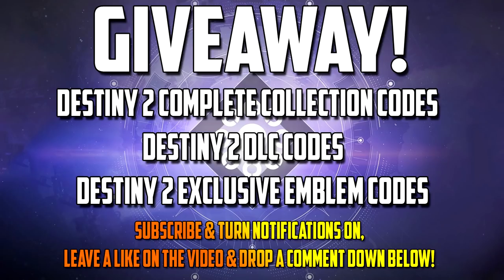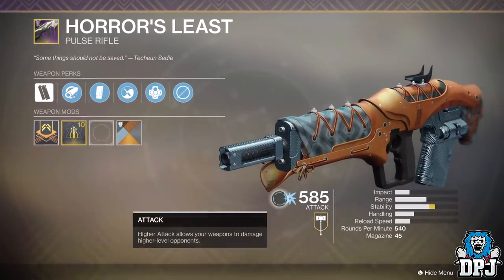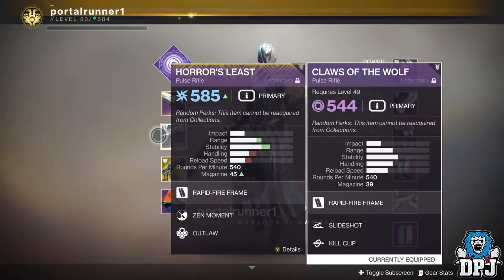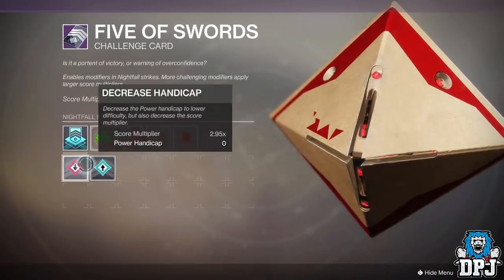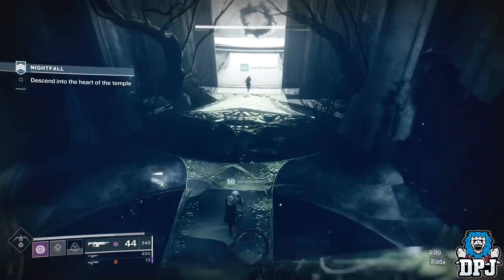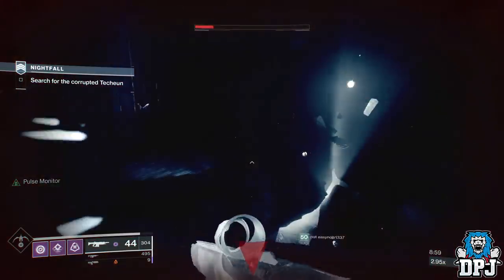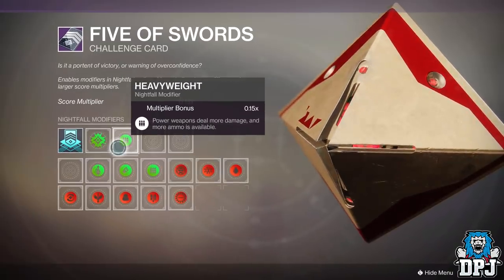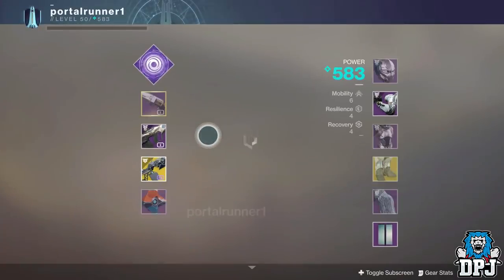Destiny 2 - EASY FARMING Guide / HORRORS LEAST Pulse Rifle - Corrupted Nightfall Exclusive Weapon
Use this guide to get the Horrors Least Dreaming City Corrupted Nightfall Exclusive Pulse Rifle!